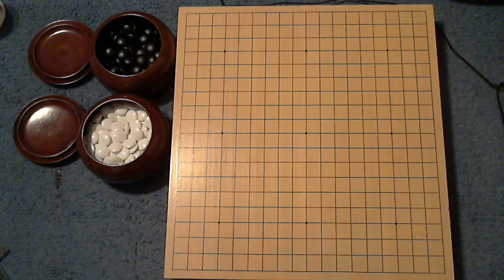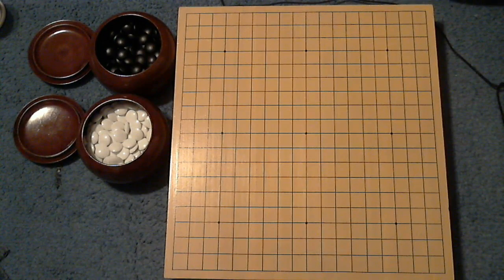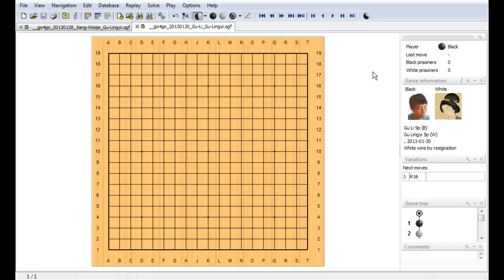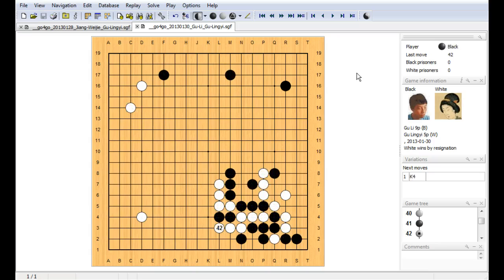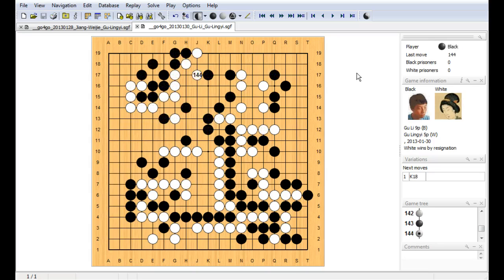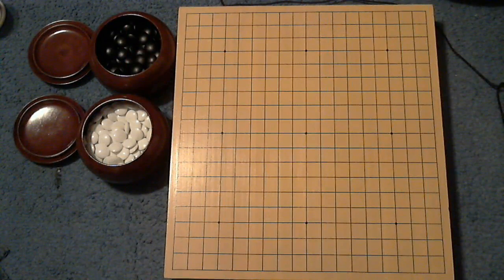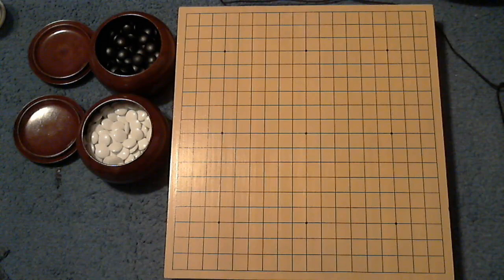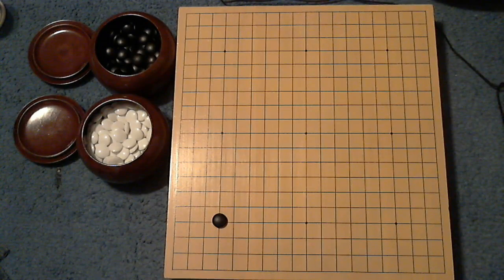Bat's - How to Study Professional Go Games - 02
Continuing on in our quest to figure out how to study professional games we come across a young, aggressive player by the name of Gu Lingyi.  If you need help on your invasions, does this guy have some tricks up his sleeve for you!